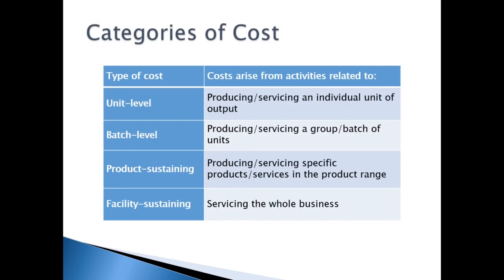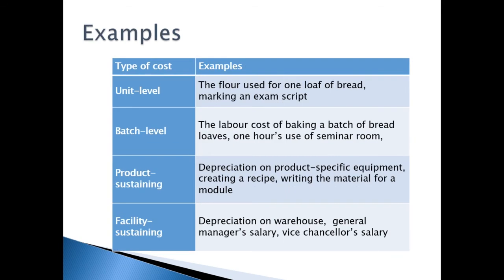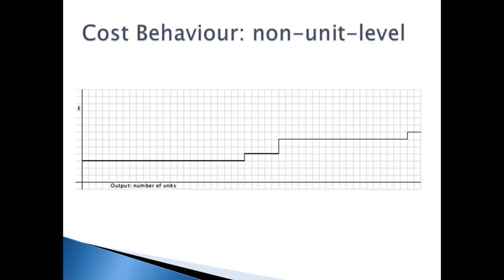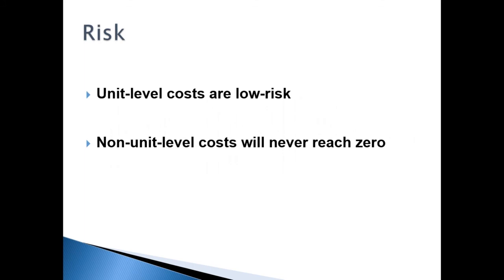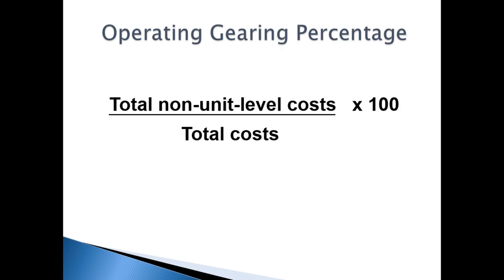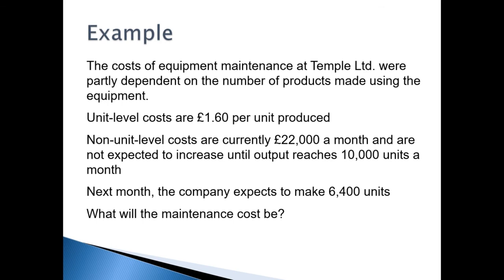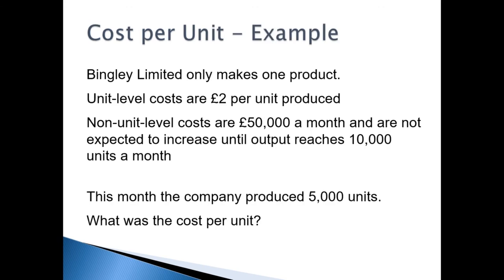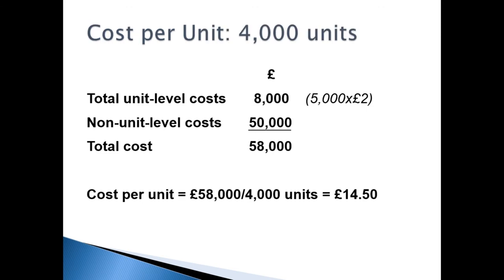Cost structure for non-accountants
This video, for non-accountants,  briefly explains the concepts of cost structure and operating gearing and how they can be used to forecast costs and evaluate risk in a business.

More details can  be found in Chapters 7 and 8 of "Accounting Information - A Manager's Guide"